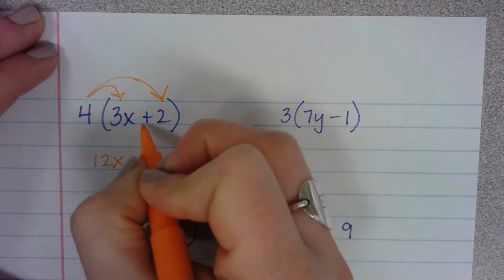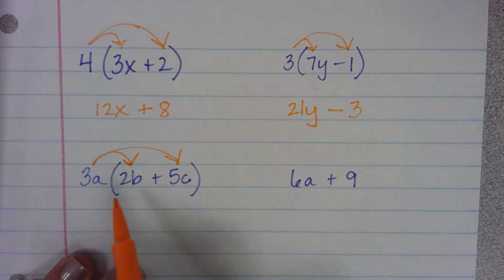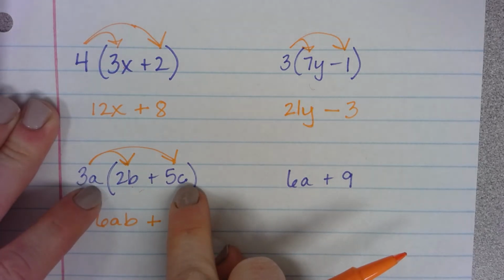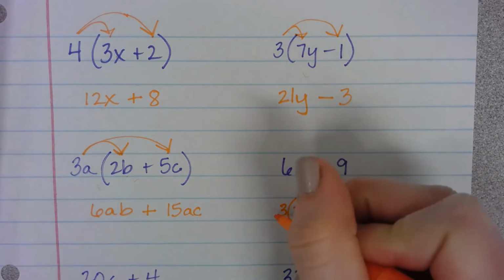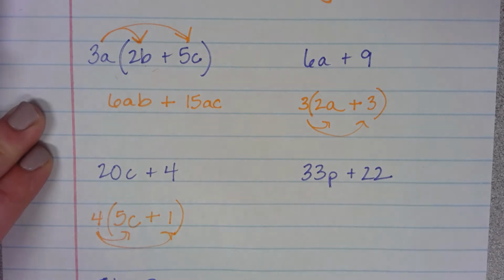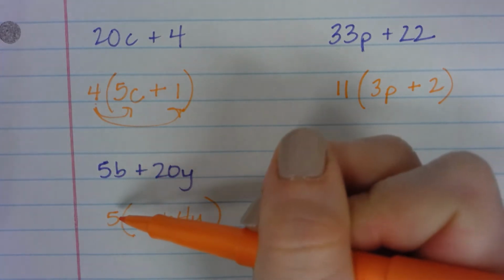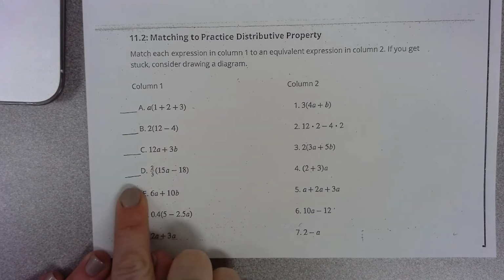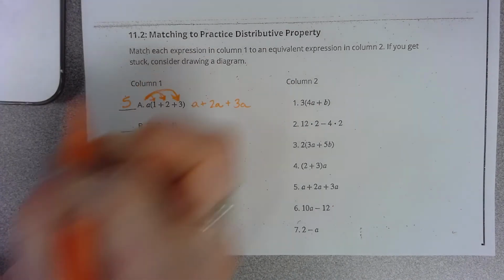Distributive Property Day 2